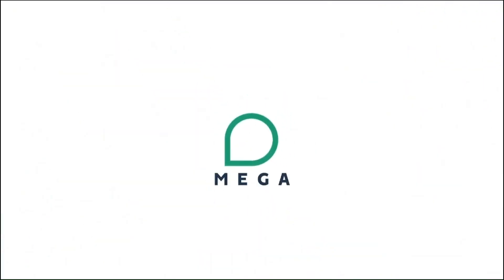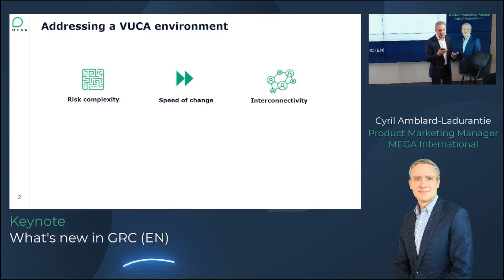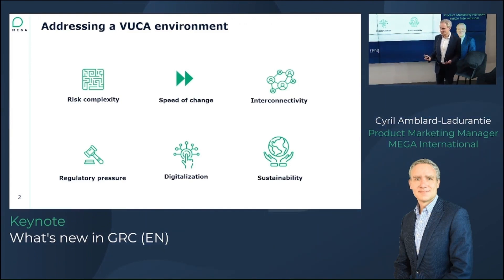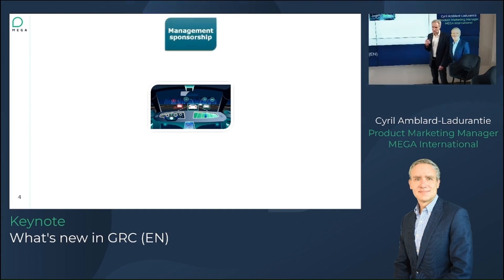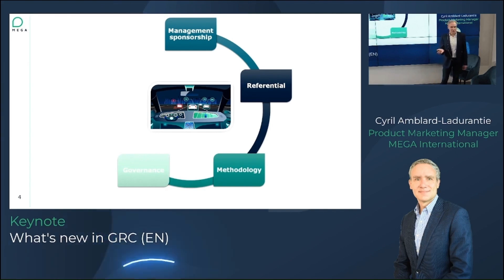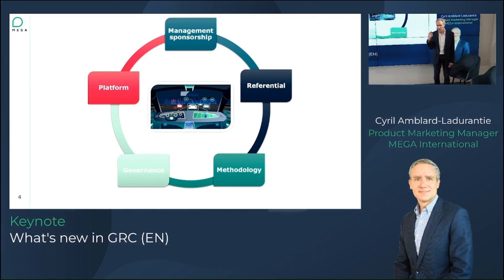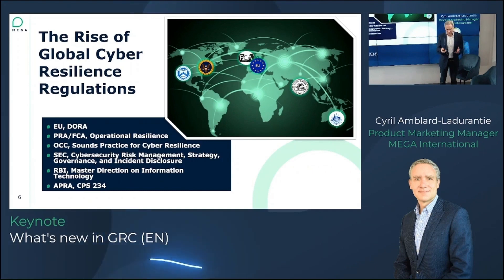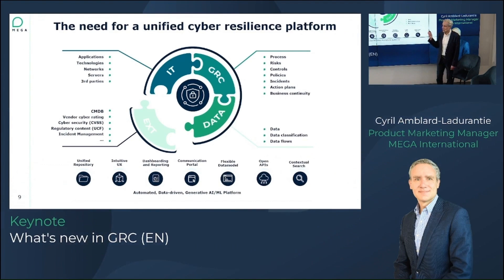Overcoming Challenges of Cyber Resilience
What you need is GRC. In today's dynamic and volatile business landscape, characterized by geopolitical shifts, economic fluctuations, and the rapid emergence of cyber risks, the need for an effective Governance, Risk, and Compliance (GRC) practice is imperative. Achieving success in this realm demands fluid collaboration among diverse departments such as IT, IT security, Risk & Compliance, Data Office, Legal, and others, which may not always be accustomed to working together. Join us for this section, where we will delve into the latest trends in GRC and underscore why collaboration is paramount for achieving resilience.